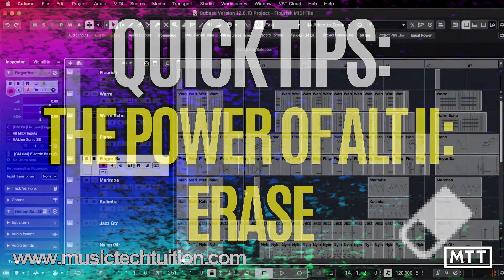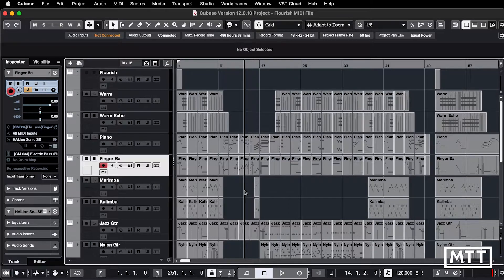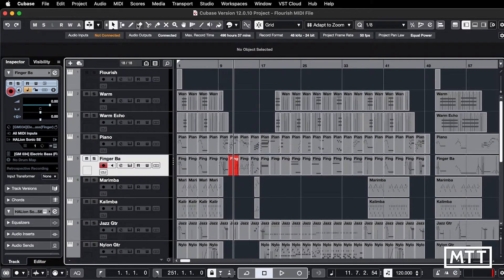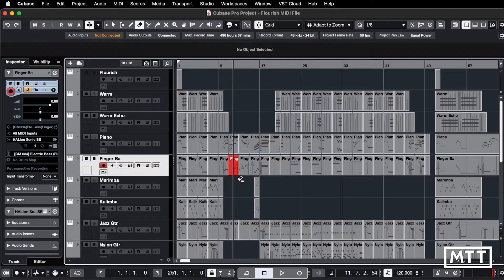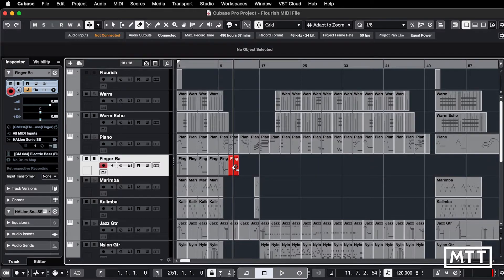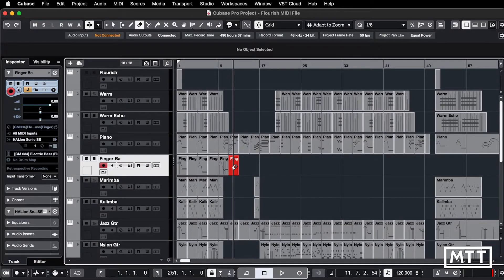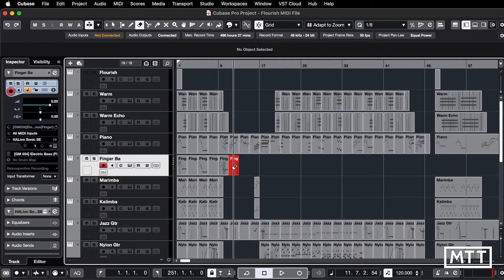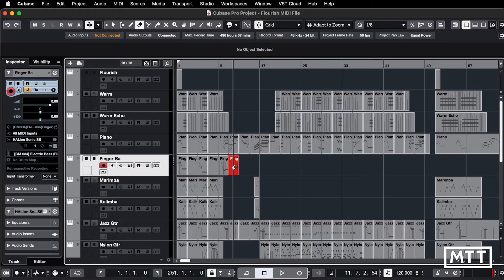Quick Tips: ALT Key Part II: Erase!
In this video, I look at how to use the ALT key to make the eraser more useful.